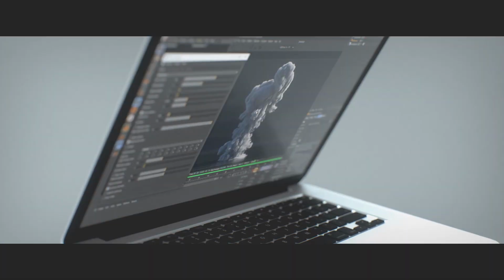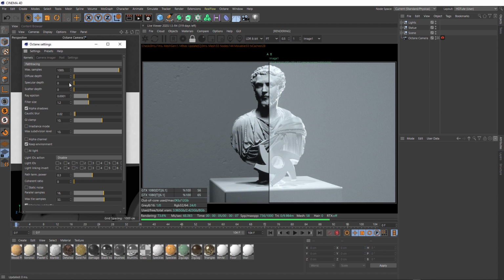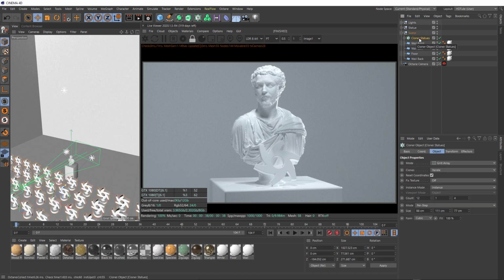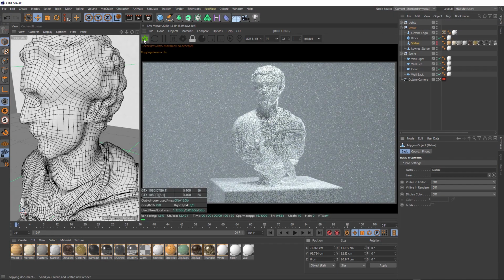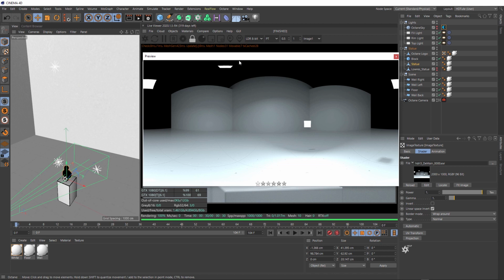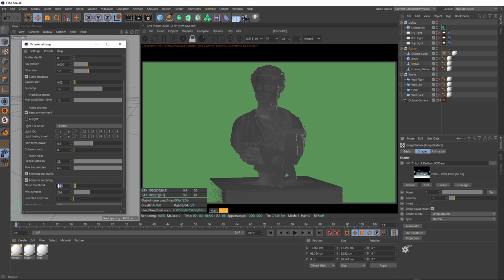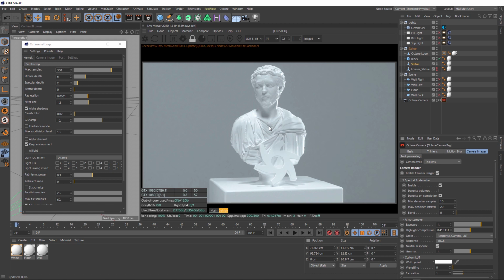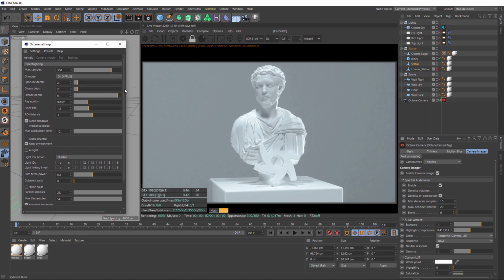Render Faster in Octane Render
Today we'll learn how to render faster in Octane Render. We'll look at several techniques you can use to get faster renders in Octane Renderer.

👉Find the Octane Render Speed Checklist on our website here in our Octane Masterclass ➜

▼ FOLLOW US ▼